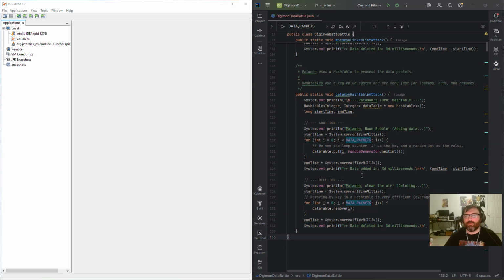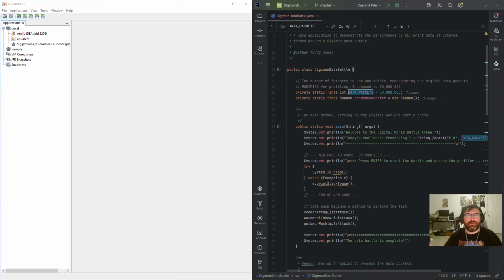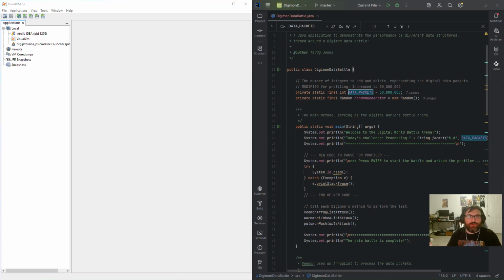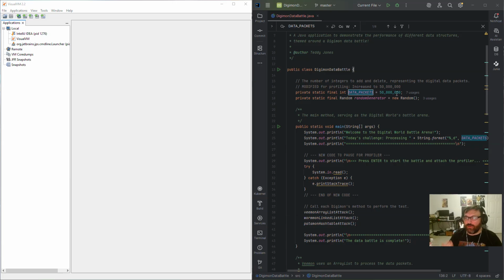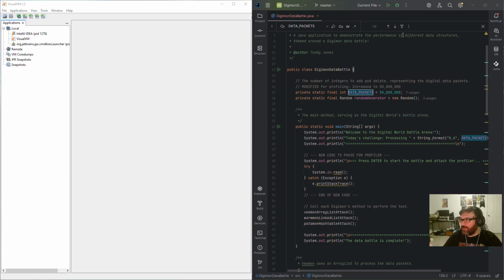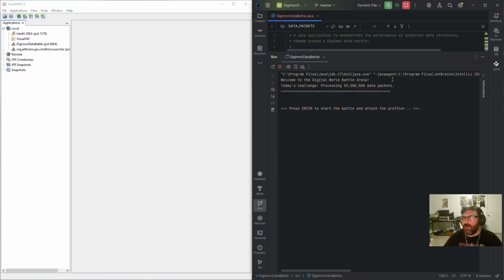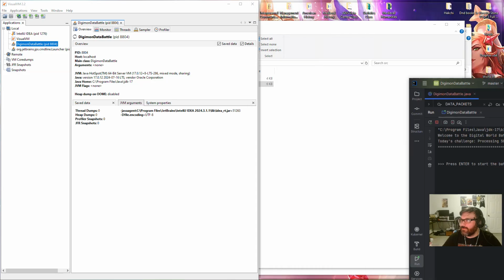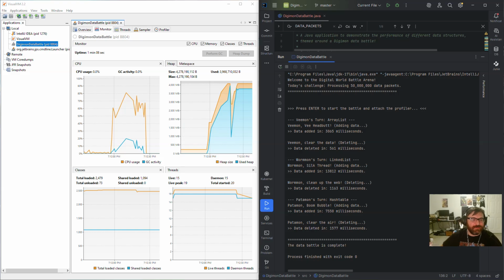CEN-4802C Software Installation and Configuration Assignment IX - Using VisualVM Profiler